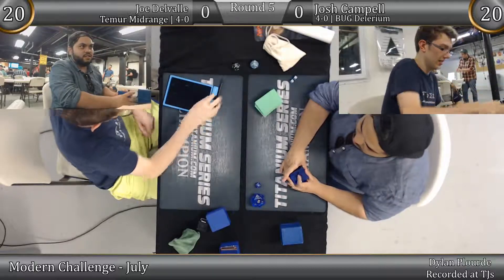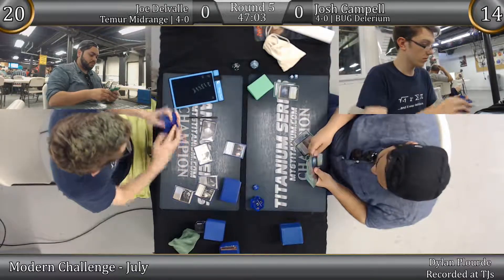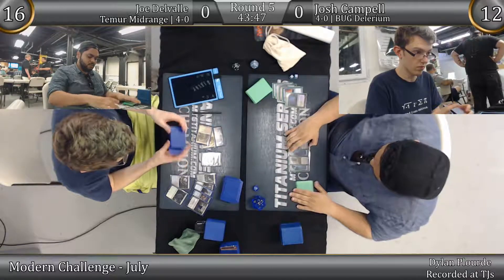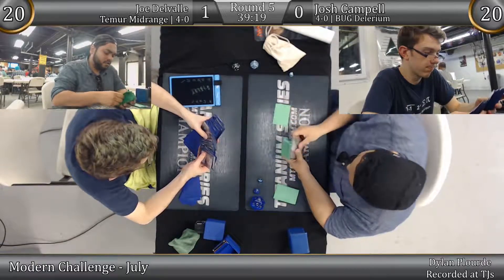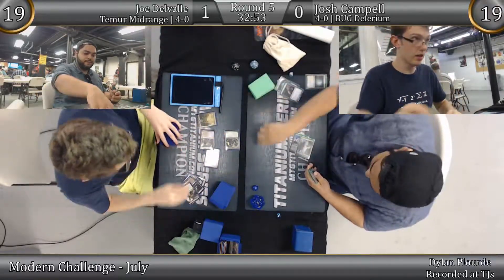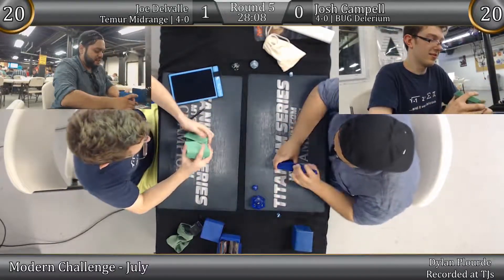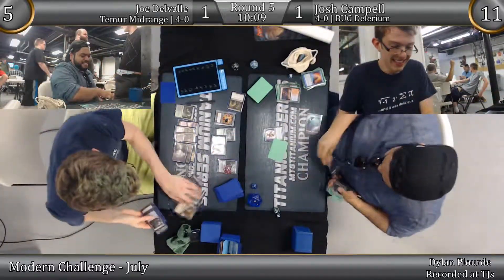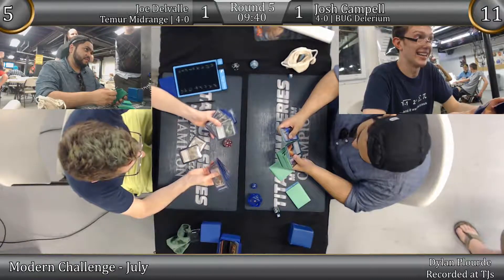July Titanium Challenge Round 5: Joe Delvalle vs Josh Campbell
At 4-0, both Josh with BUG Delirium and Joe and his Temur Blue Moon are in a great position to Top 8.  With one more with they would be able to double draw in.  Which of the two will be able to take the high road in this tournament? Watch and find out!